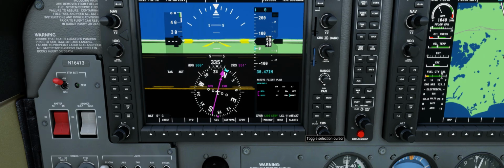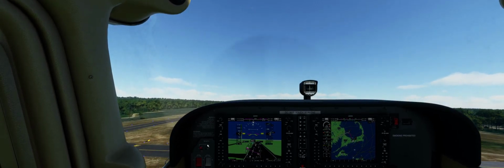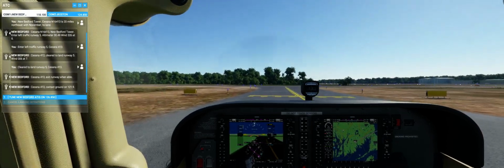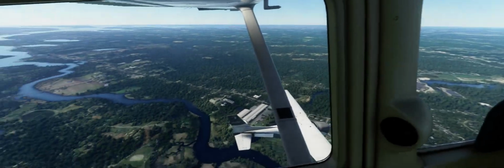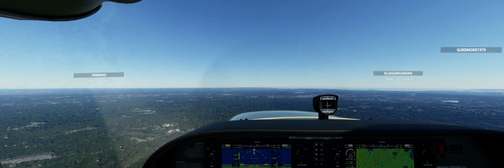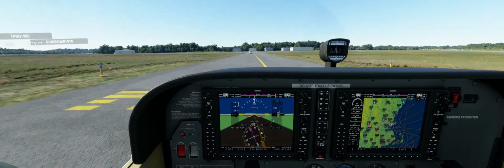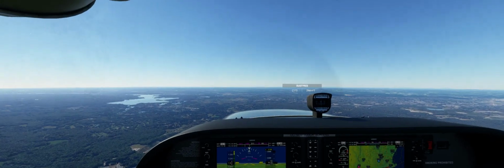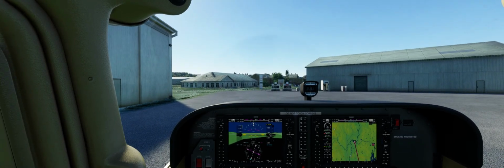MSFS2020 - KHYA-Hyannis to KEWB-New Bedford to KBVY-Beverly to 0B5-Turners Falls